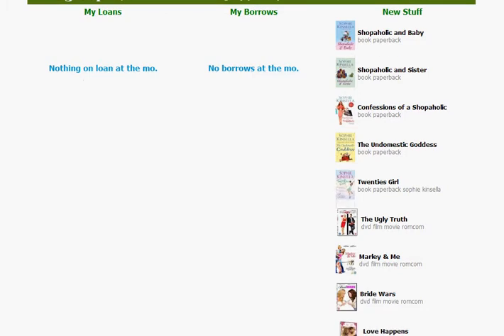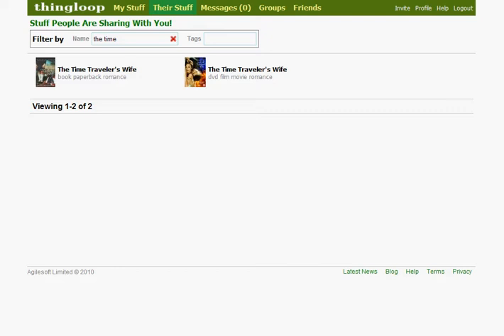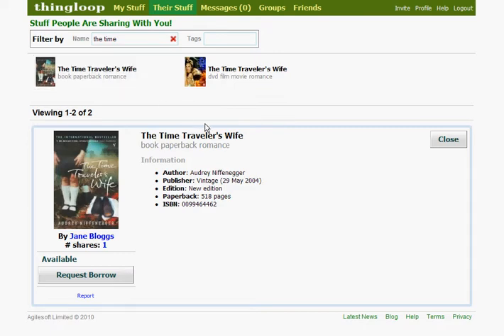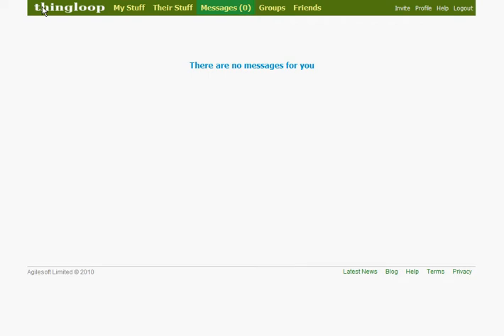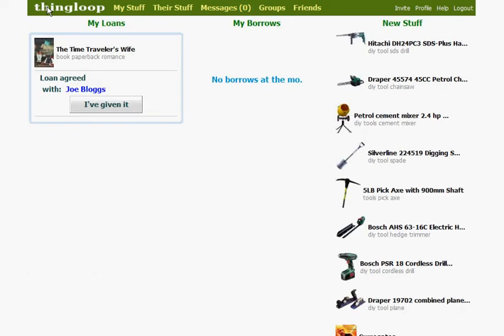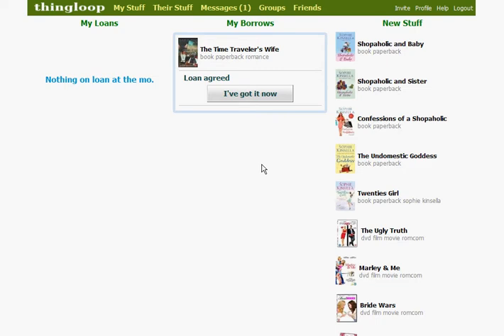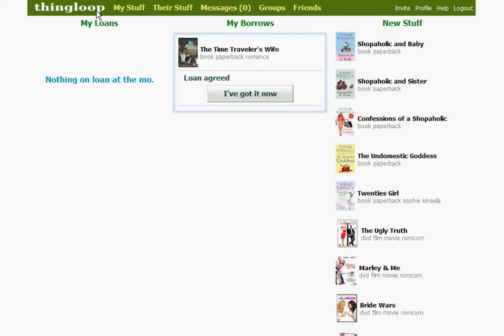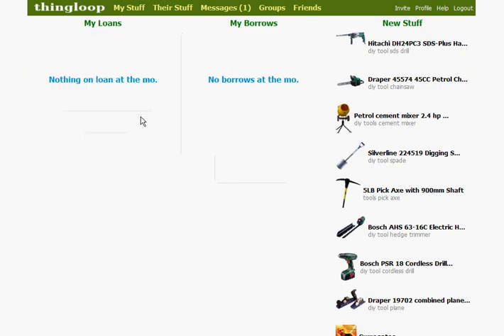Borrowing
thingloop Help

A quick overview of how to borrow items on thingloop.